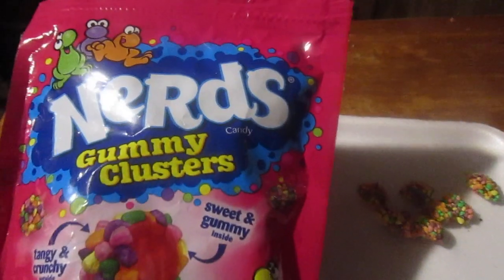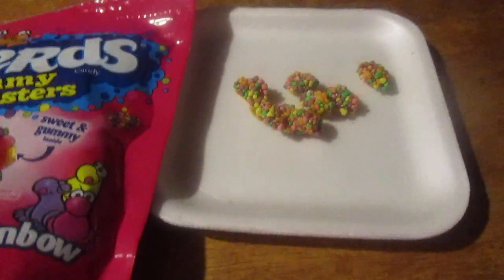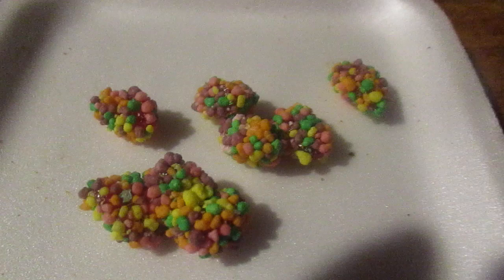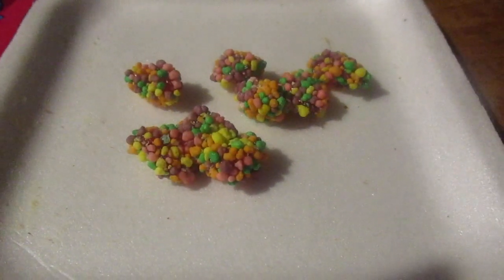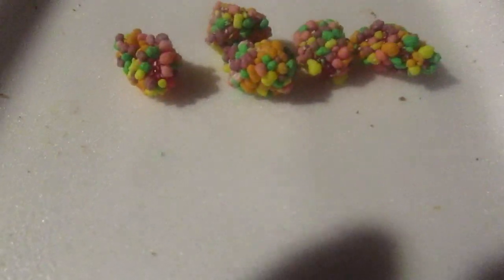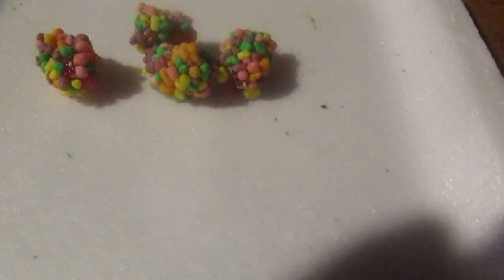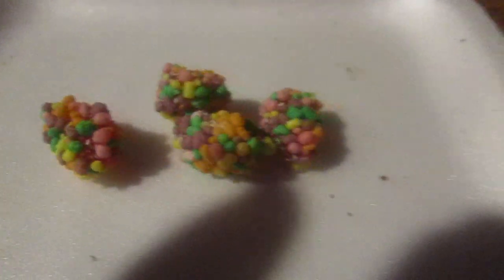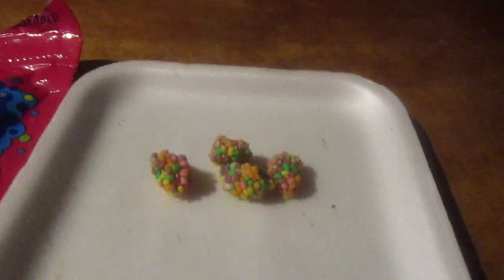Nerds Gummy Clusters ( I Almost Choked To Death Part 2 )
So are these any good?